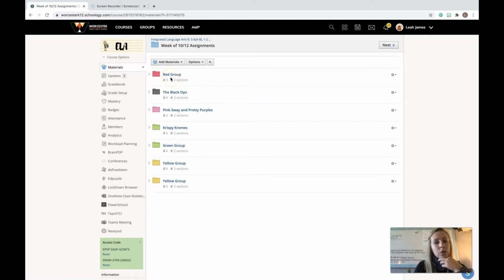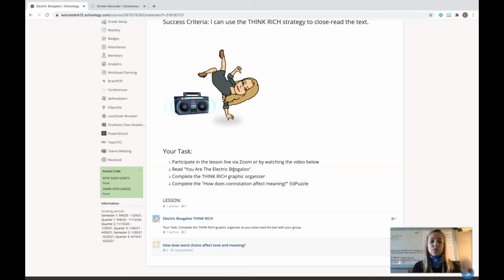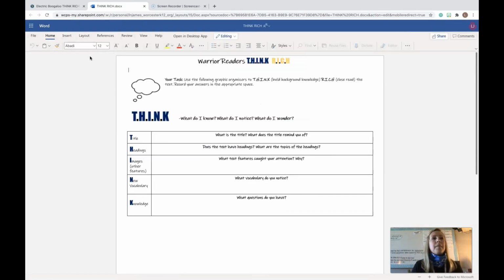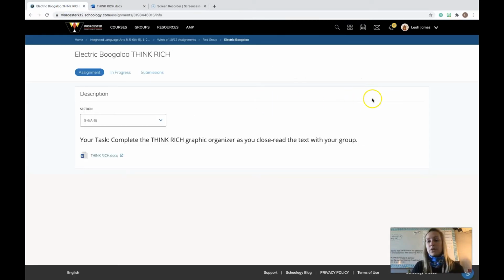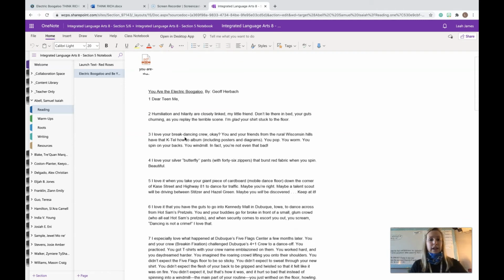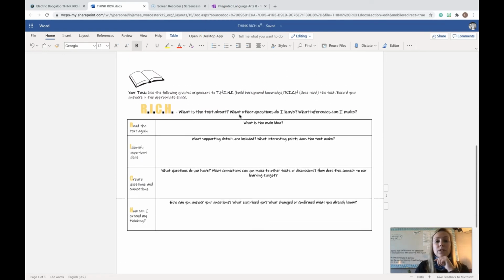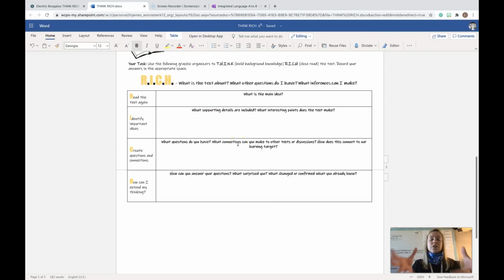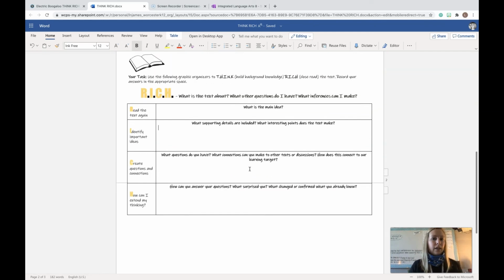THINK RICH Sub